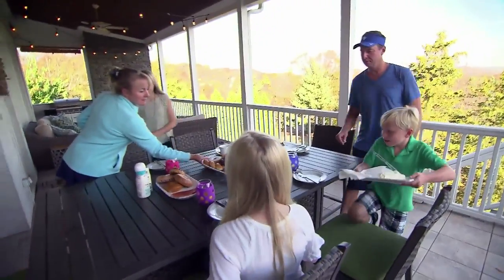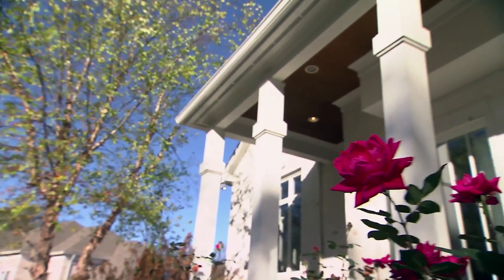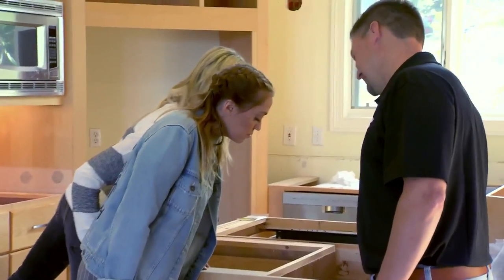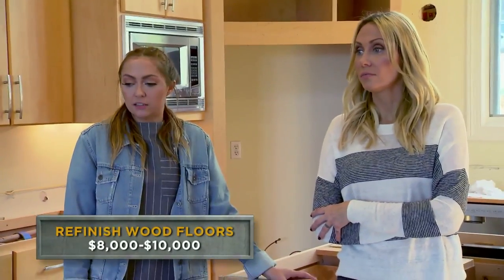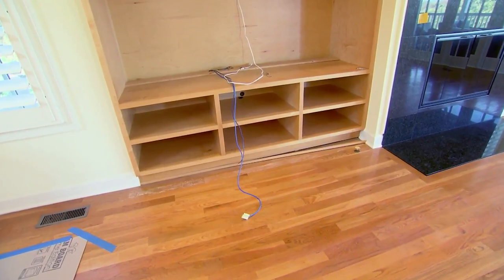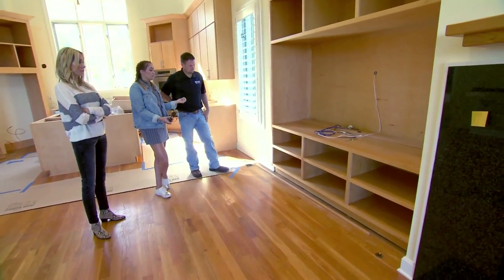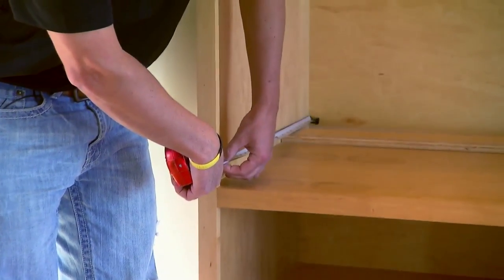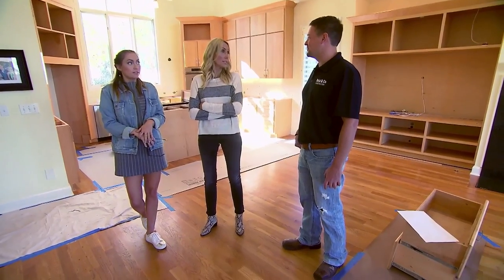Cyrus Vs. Cyrus: The Budget Won't Cover This Unexpected Issue (Season 1, Episode 1) | Bravo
$75k may seem like a lot of money, but it's being stretched thin.
►► Watch Cyrus Vs. Cyrus on Bravo!

ABOUT CYRUS VS. CYRUS:
Grab your boots and blueprints! "Cyrus vs. Cyrus: Design and Conquer" heads to Nashville for a charming new series, featuring Tish and Brandi Cyrus. This mother-daughter design duo embarks on a new adventure making over luxurious homes in need of a face lift, with special appearances by other members of the Cyrus clan including Billy Ray, Miley, Noah, Trace and Braison.